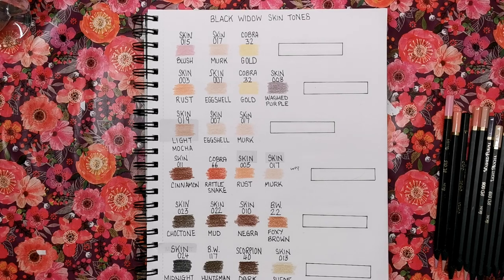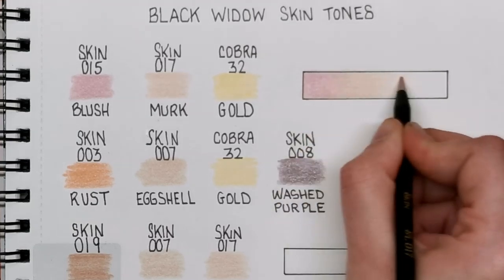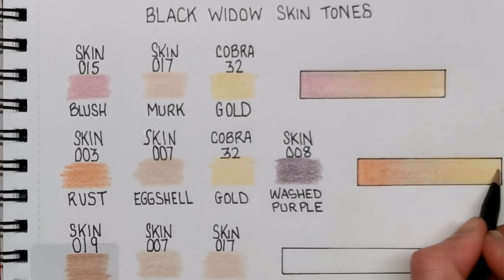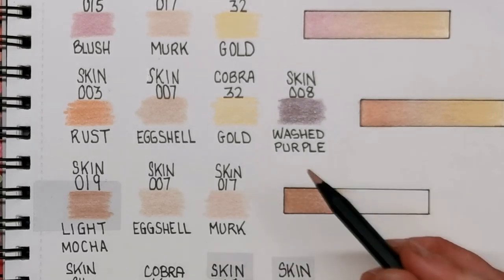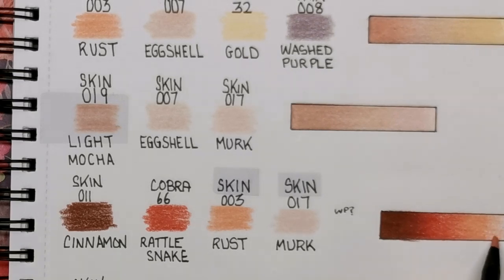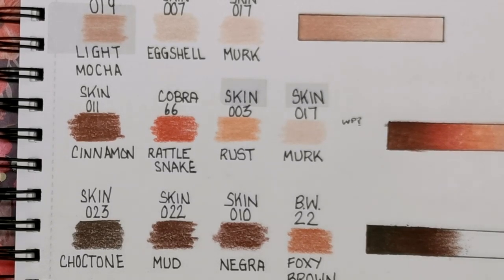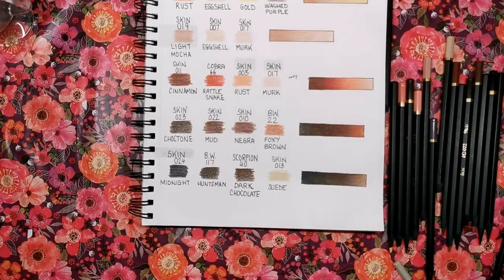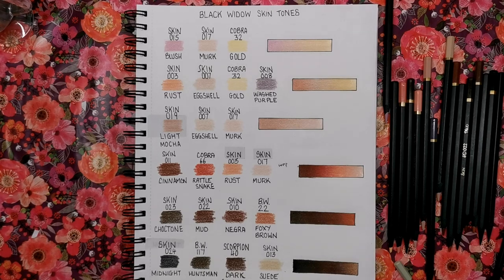Black Widow Colored Pencil Skin Tones